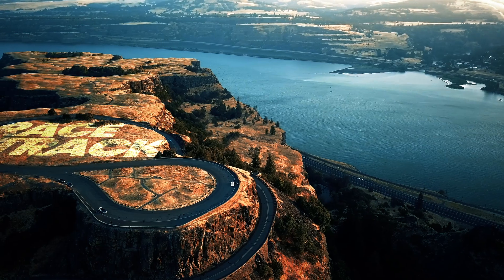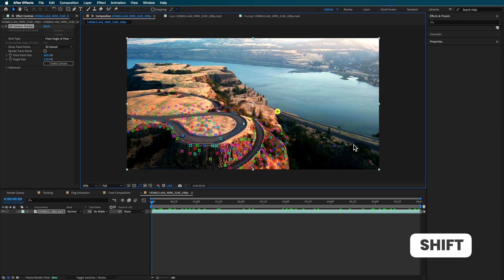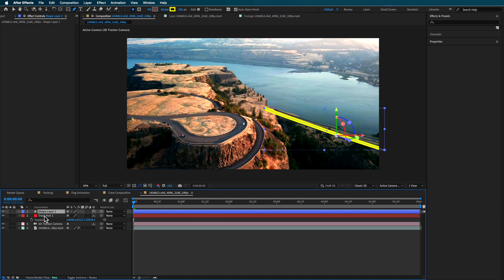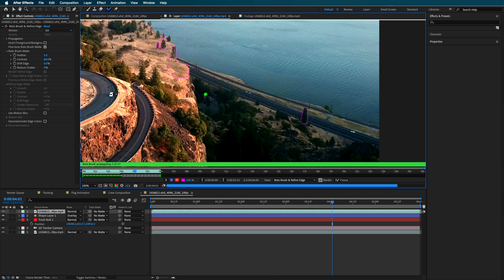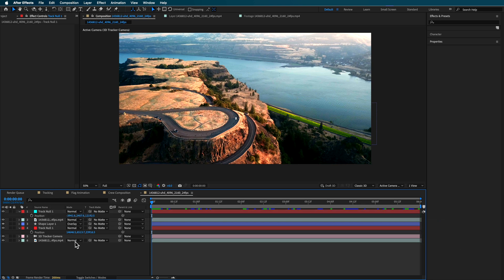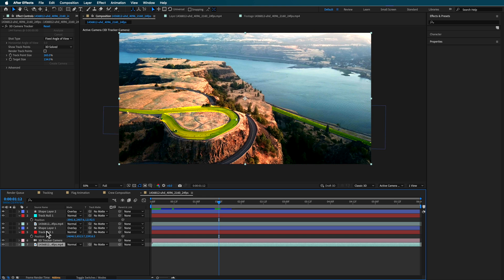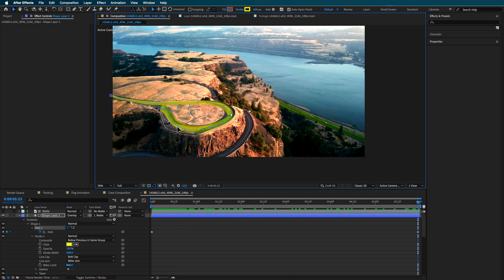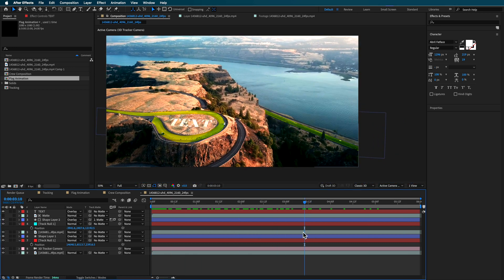SIMPLE Way To Track Lines Into Drone Video | Adobe After Effects